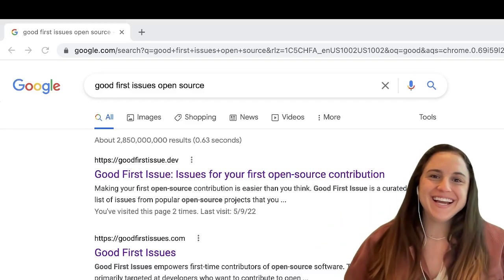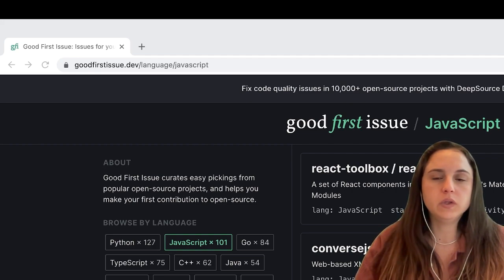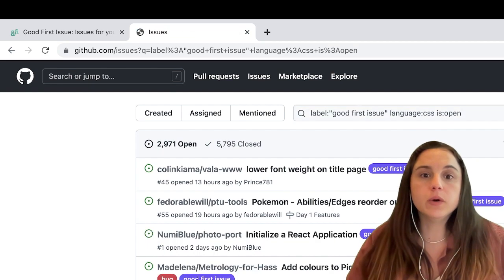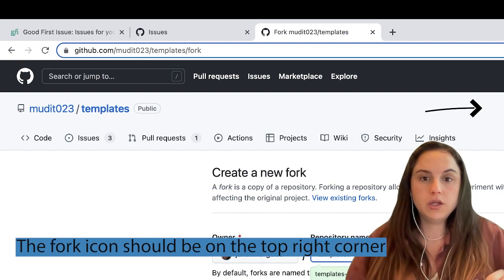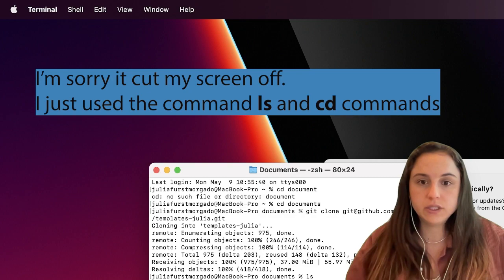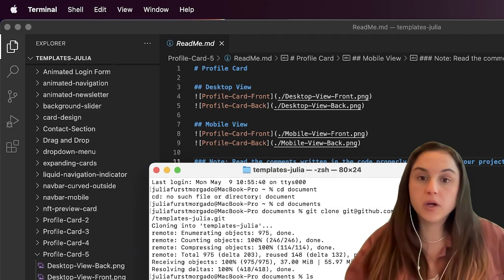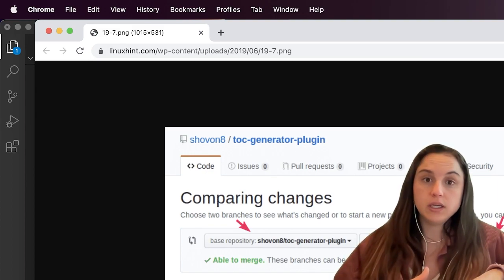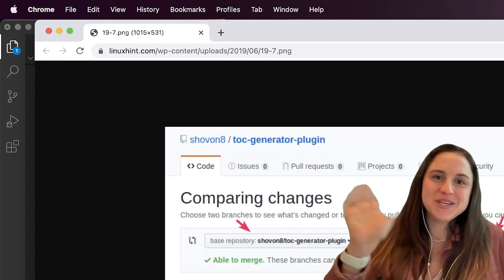Contribute to Open Source for the First Time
Getting involved in open source projects may be the best way to learn and demonstrate your programming skills.  In this video, we are going to take apart the process of contributing to an open source project so that you too can do it.